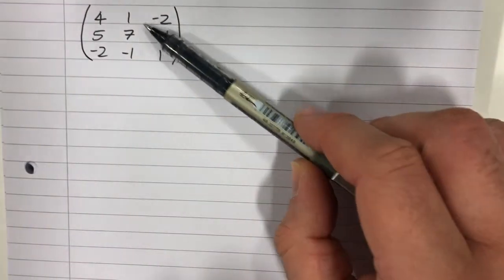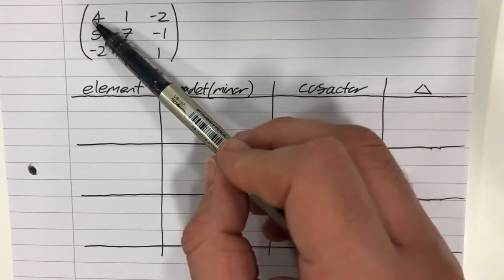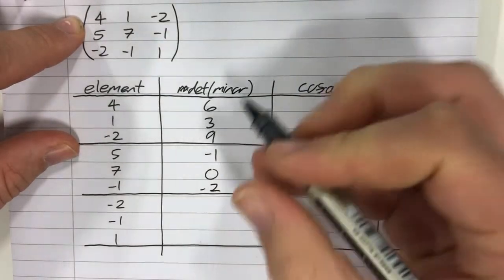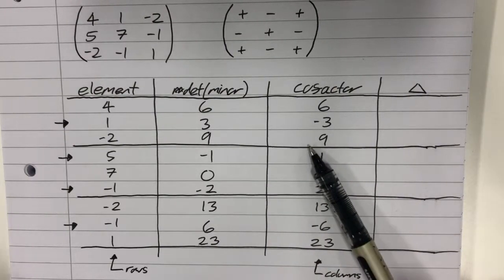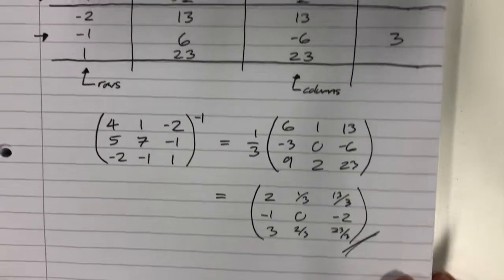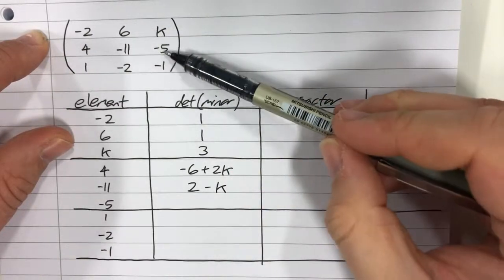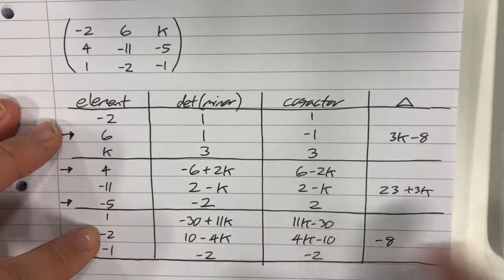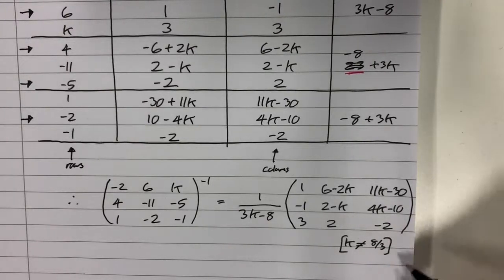CPY1 26 Inverse of a 3x3 Matrix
This videos shows a methodical way to find the inverse of a 3x3 Matrix if one exists. 2 examples are shown in the video; a numerical one and one with an algebraic term.